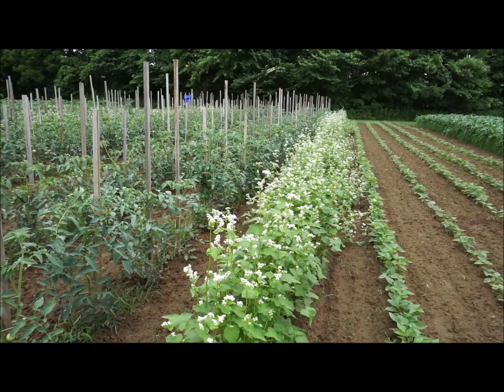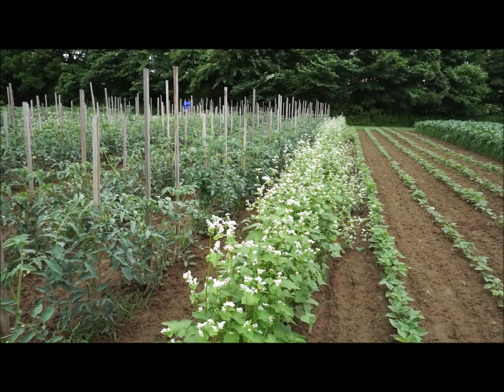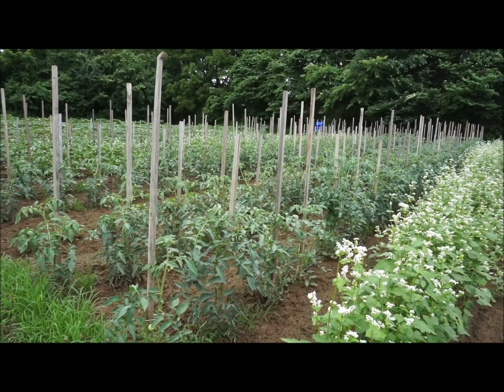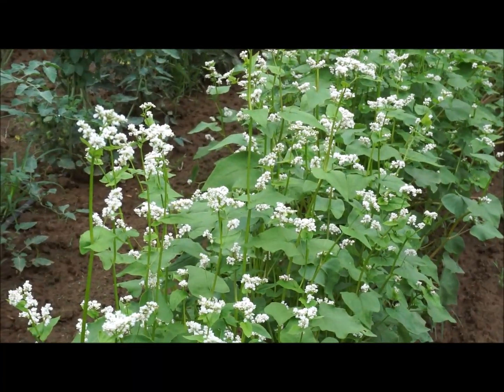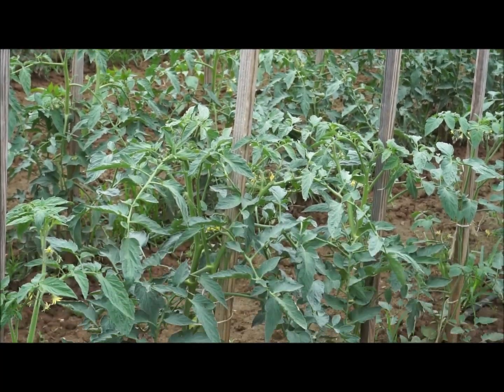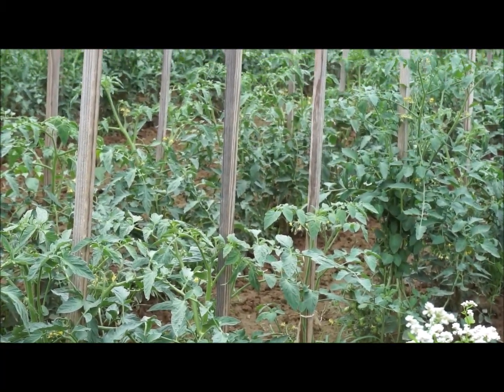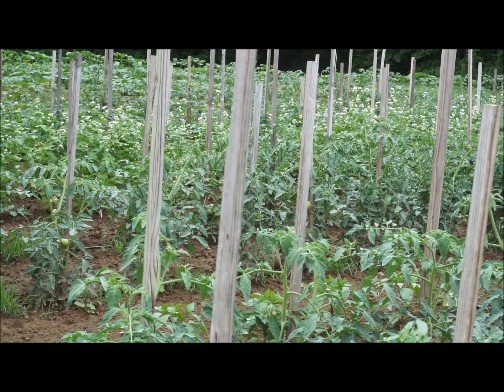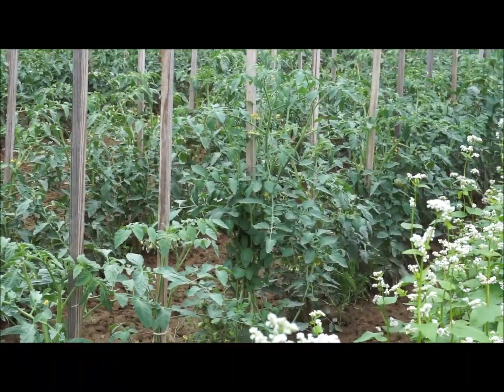Beneficial Insects You Tube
Don't use pesticides, use Nature to control garden pests.  Beneficial insects are attracted to flowering buckwheat and Cosmos and they will eat the bad insects...like aphids.  See this video to see how we attract Green Lacewings to the garden and keep them there.